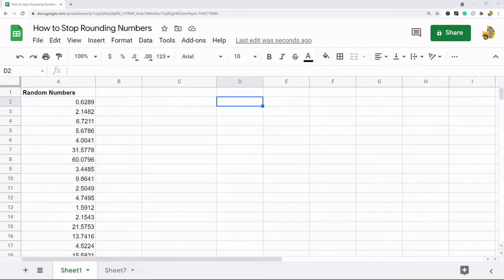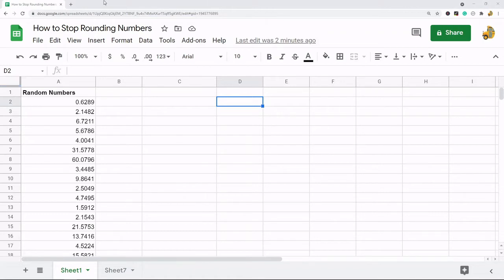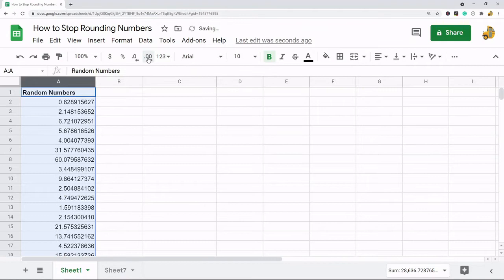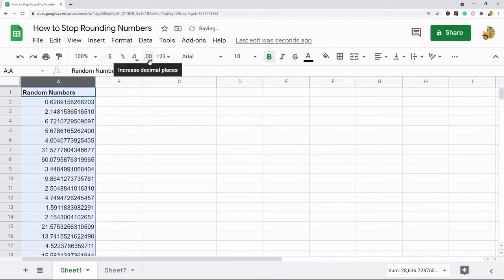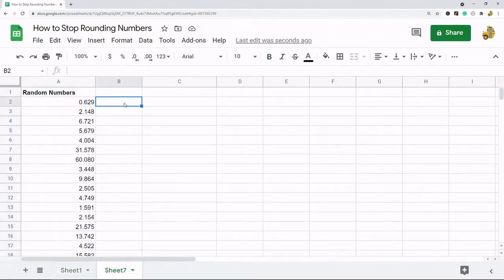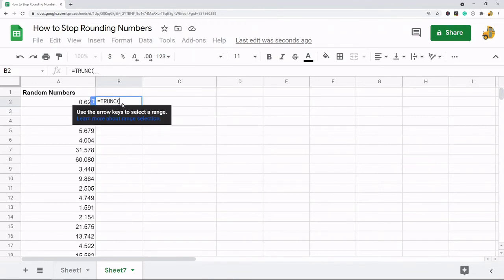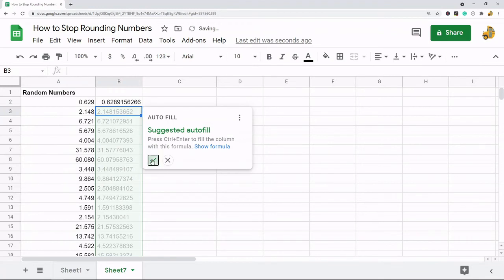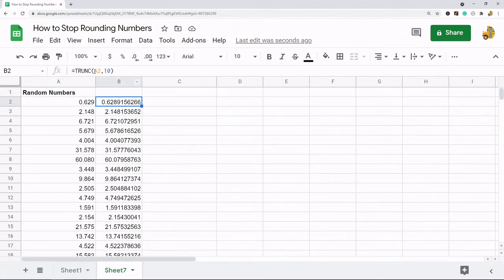How to Get Google Sheets to Stop Rounding Numbers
In this video, I show 2 methods for getting Google Sheets to stop rounding numbers. The fastest way is to use the increase decimal places tool in the top menu. I also show you how to use the truncate function to prevent rounding numbers.

00:00 Intro
00:37 Increase Decimal Places Tool
1:08 Using the Truncate Function